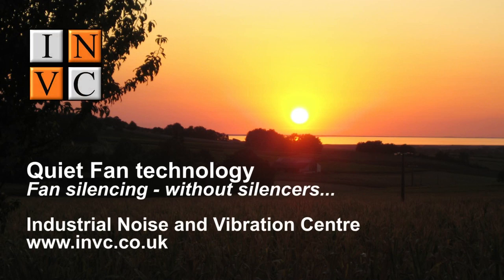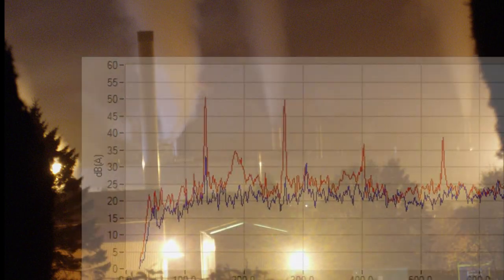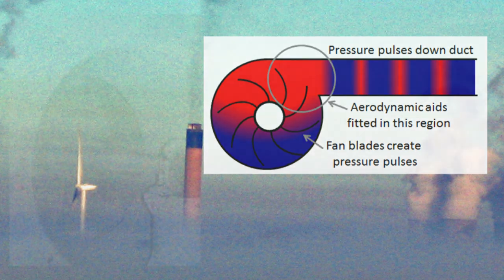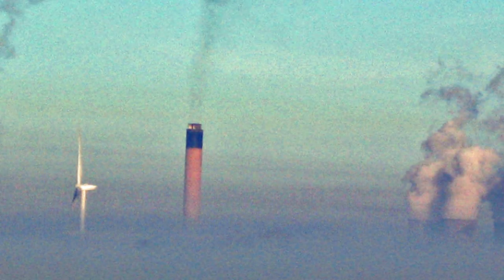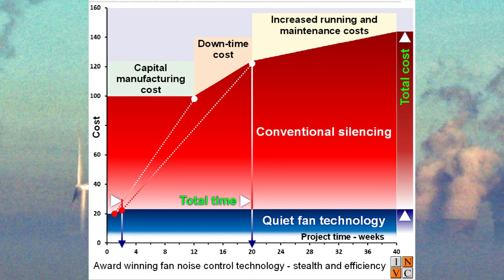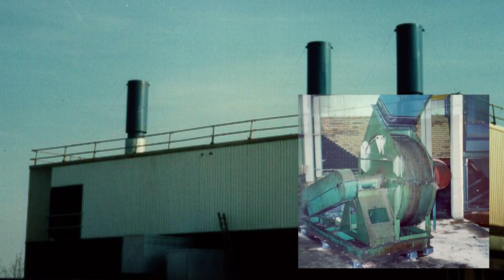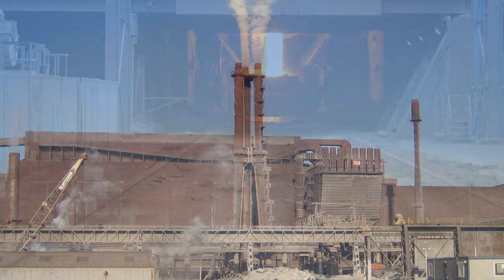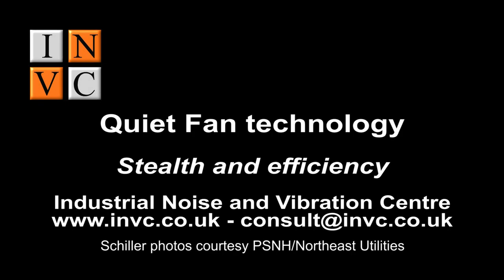How to reduce fan noise - no silencers, higher efficiency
Award-winning Quiet Fan technology is a low-cost alternative to silencers that often pays for itself due to increased fan efficiency (by up to 23% in one case) The traditional approach is to try to contain the noise by fitting attenuators/mufflers. And acoustic lagging. And enclosures. This can be eye-wateringly expensive in terms of capital, the cost of extended down-time required to fit the package plus increased downstream maintenance costs. Costs that can be dwarfed by increased running costs due to reduced fan efficiency.

We take a more fundamental approach to the problem. Why not prevent the generation of the noise in the first place? Fan noise is created by turbulence (wasted energy) and pressure fluctuations inside the fan casing. In a similar approach to the way that Formula 1 engineers develop aerodynamic aids to control the airflow round their cars, we developed fan noise attenuation technology that is based on designing aerodynamic inserts that are fitted inside and around fan volutes (centrifugal or axial) to reduce the pressure pulsations responsible for the noise These aerodynamic aids reduce fan tones at source, typically by 90-99.5% (10-23dB).

Capital costs are typically 50% - 80% lower. Downtime is all but eliminated. Running costs are reduced. Fit and forget with zero maintenance for the life of the fan. Stealth and efficiency...

Applications for this fan noise reduction technology include industrial fans and blowers of all types, chillers, HVAC and AHUs cooling tower noise data centre (or in the USA, data center) fans and many others.

Could you make use of our fan noise attenuation technology? In most cases, all we need are a few photos and a couple of smartphone video clips by email for analysis for us to evaluate whether it is applicable and what the cost would be. This is a free "remote control" service that we provide for fans anywhere in the world. A previous user saved $1 million on a $1.25 million fan noise project.